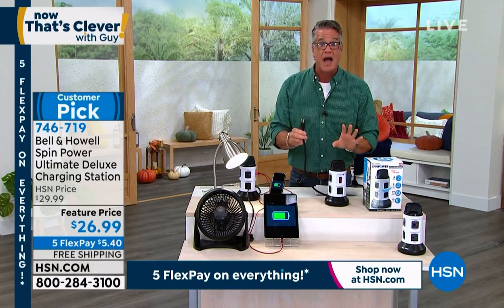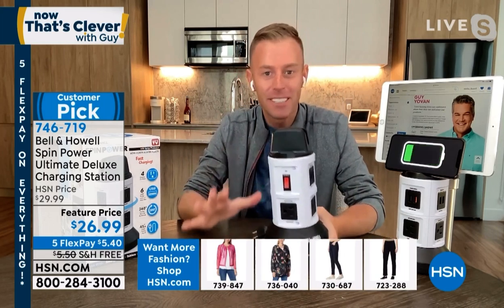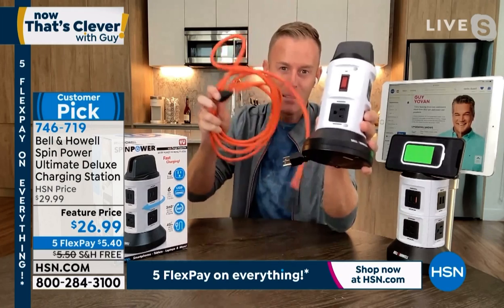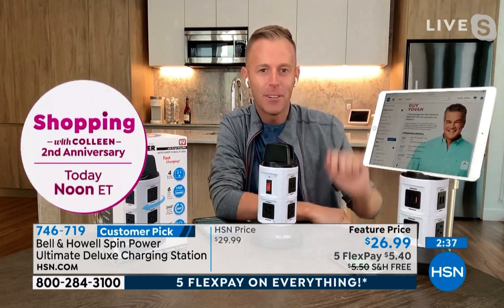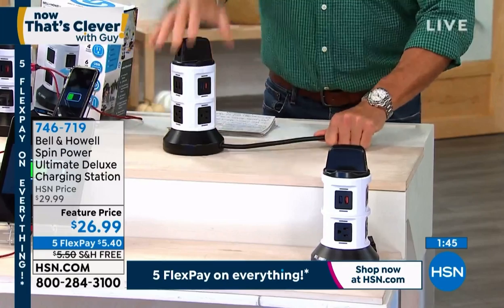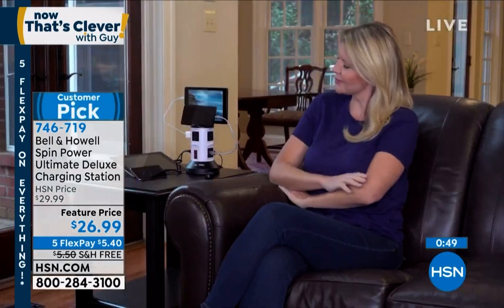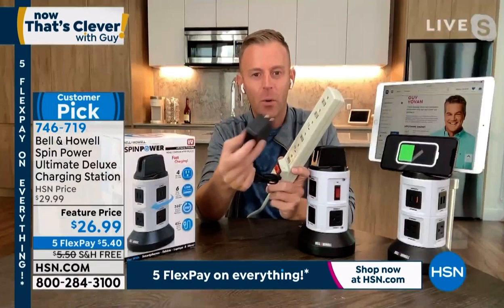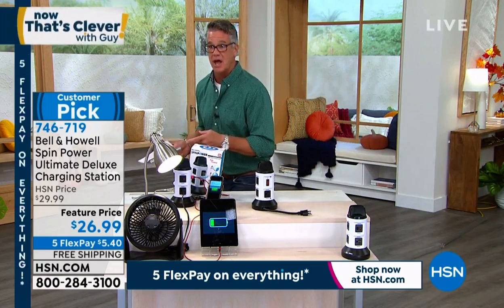Chad Allen® (TVchad®) and Guy Yovan present Spin Power Ultimate Deluxe by Bell and Howell on HSN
Bell & Howell Spin Power Ultimate Deluxe Charging Station

The Spin Power is a smart charging station and surge protector with four outlets and six smart USB ports. Its unique phone shelf holds up to 3 devices while charging, but you can rapidly charge up to 10 devices at the same time!

Air Date: 8/21/21 @ 7am est

Spin Power charging station
Documentation

Features

Vertical design easily fits multiple plugs
Perfect for your home, office, kitchen, and more
No more digging for extension cords or crawling around with tangled cords to find a plug

Top cradle
Conveniently holds 3 devices
Perfect for reading recipes
Use your phone while it charges
Use while watching those DIY videos

6 smart USB rapid charging ports and built-in surge protector

4 3-Prong outlets

Charge 10 devices at a time

Keep your expensive electronics safe while charging
Great for smartphones, tablets, laptops, and more

More features
Quick and easy to use
360-degree rotating swivel design
45" retractable cord reaches any outlet with ease

HSN QVC QURATE GROUP HSN​​​​​​​​​ QVC​​​​​​​​​ QURATEGROUP​